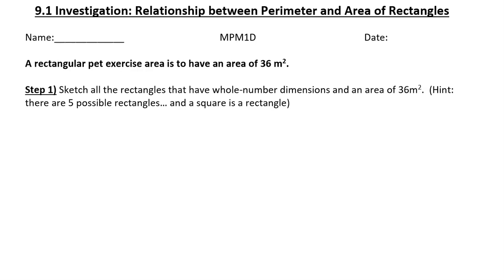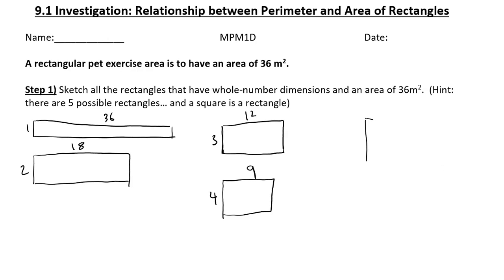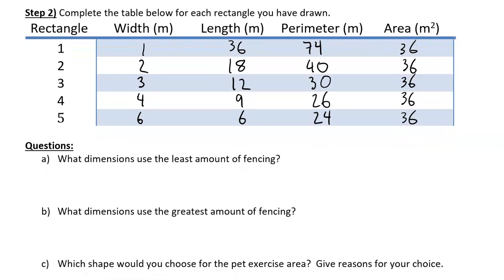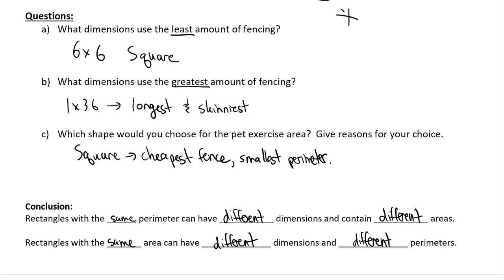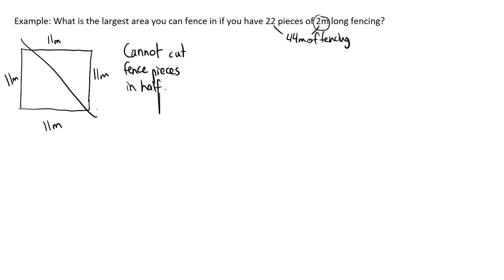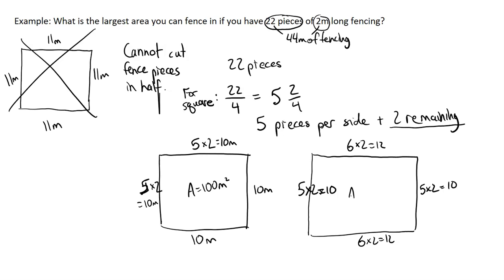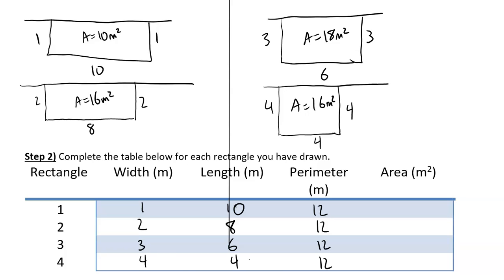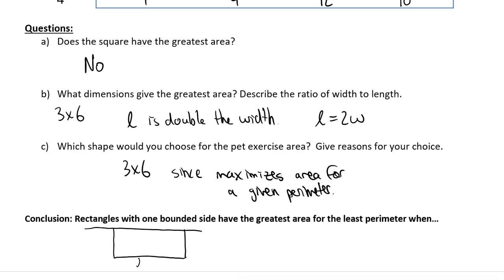Optimizing Perimeter and Area (9.1-9.2)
In this video, Mr. Hamilton demonstrates how to get the largest area for a given perimeter AND how to get the largest perimeter for a given area.